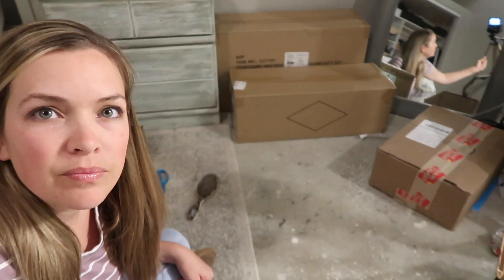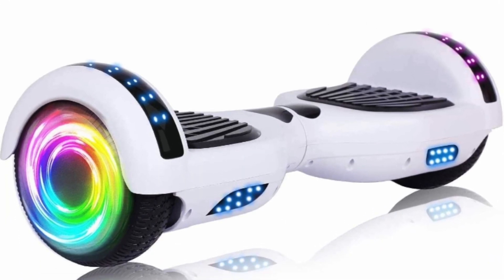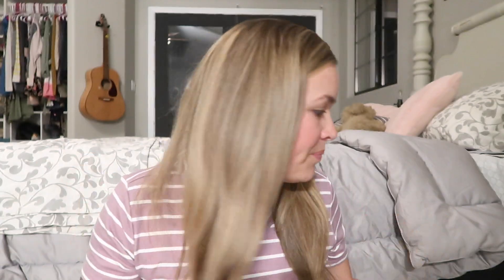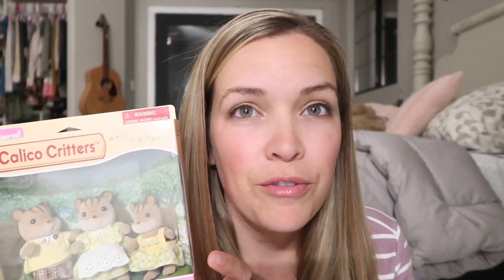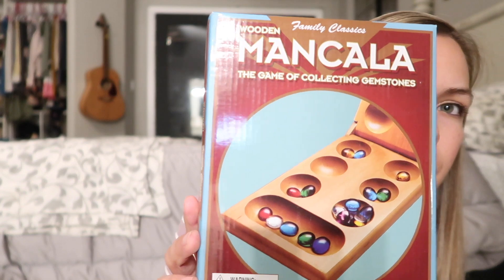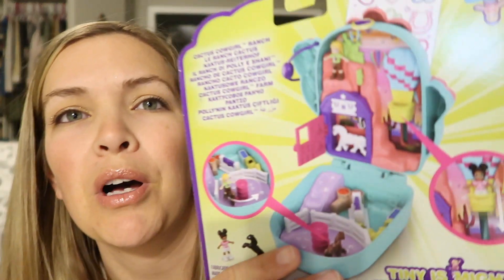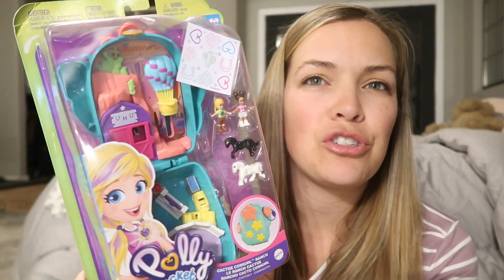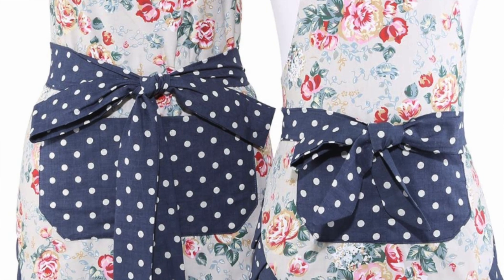WHAT I GOT MY KIDS FOR CHRISTMAS 2020 LARGE FAMILY (2 boys, 3 girls) || MINIMALIST kids gift ideas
WHAT WE GOT OUR KIDS FOR CHRISTMAS  || MINIMALIST kids gift ideas

Nintendo Switch

Calico critter house

Polly pocket

Sticker books

Wooden letter thing

Calico critter families

Osmo learning games

Mommy and me aprons